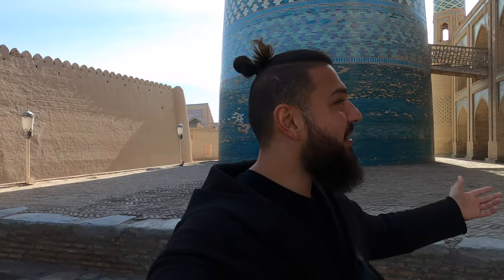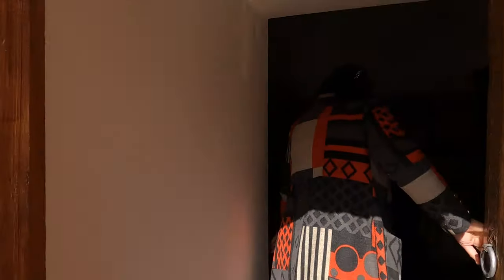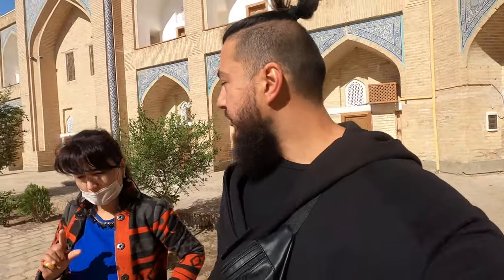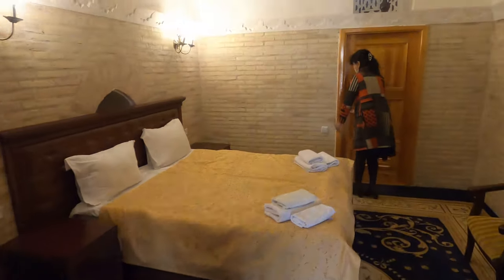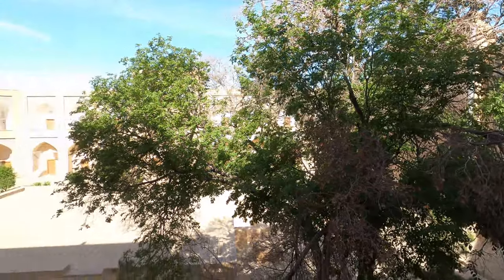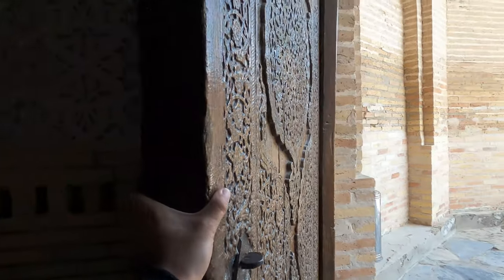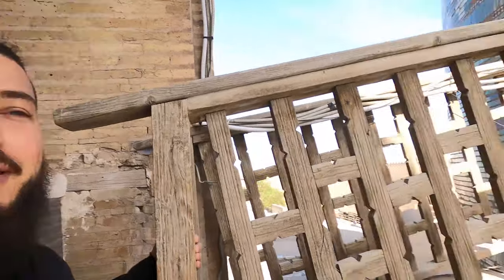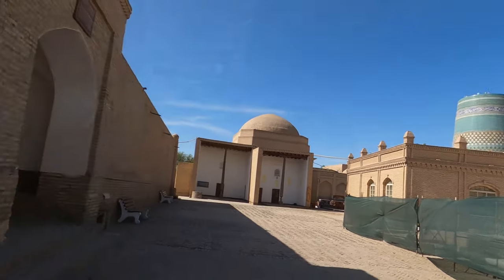Would YOU Climb The Most ICONIC TOWER In Uzbekistan? - Kalta-Minor Minaret & Madrasa, Khiva 2021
In one of these early morning walks around Khiva, I have been called by the hotel manager to visit their hotel building which used to be Madrasa(Islamic University). So I took the opportunity which ended up with another opportunity to climb Kalta-Minor Minaret which normally nobody allowed to climb. Join me to explore the hotel and enjoy the view from the most iconic tower in Uzbekistan.